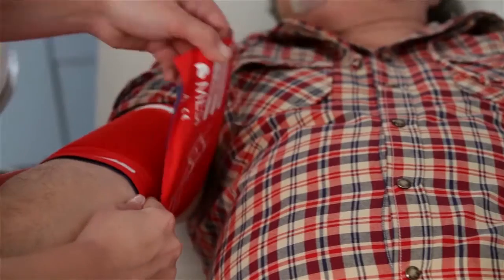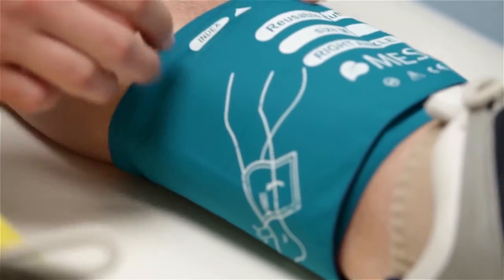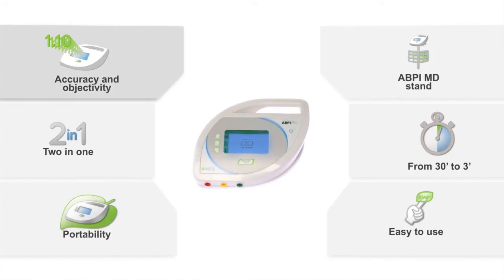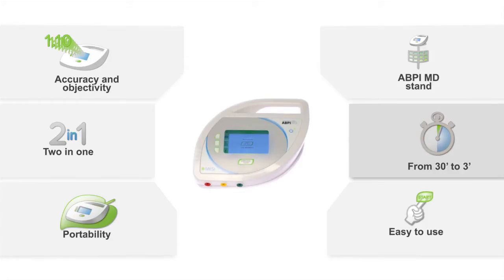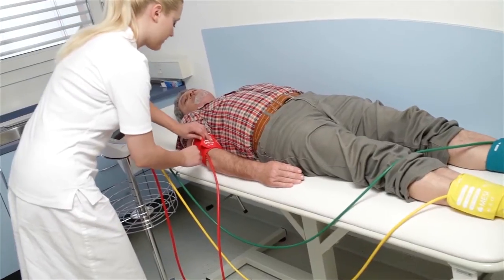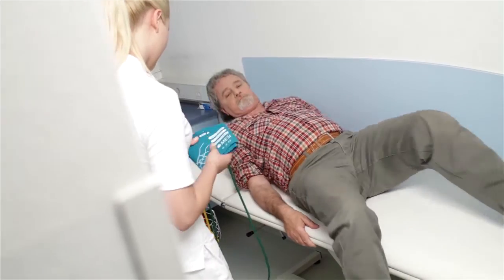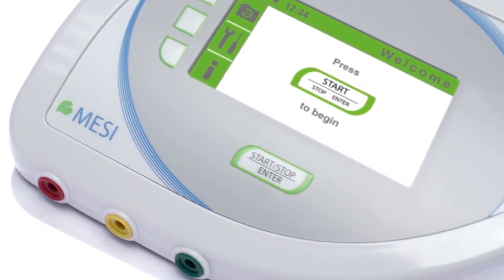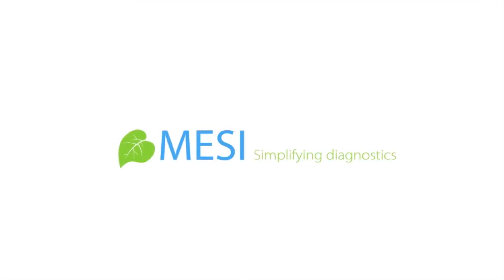ABPI MD presentation video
Automated ankle brachial pressure index measuring device (ABPI MD) is a professional medical device for fast, simple and accurate diagnostics of peripheral arterial disease.